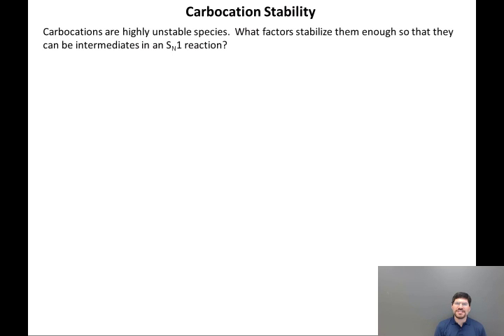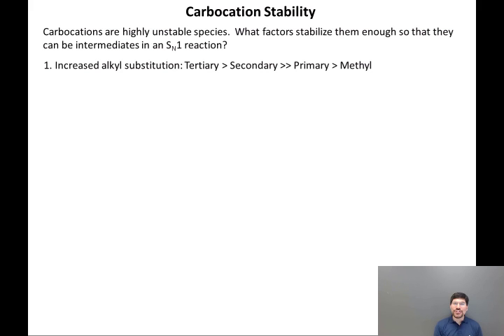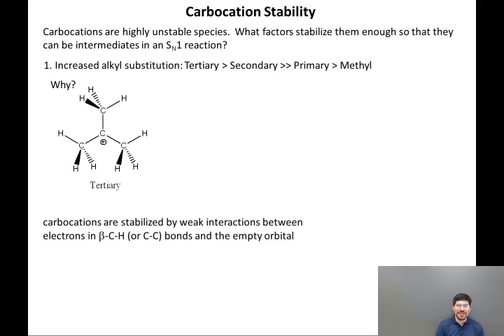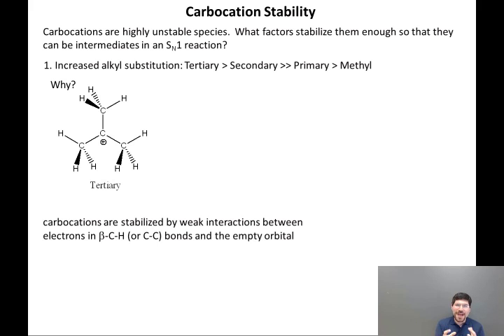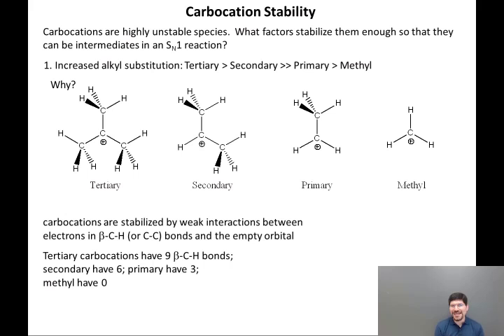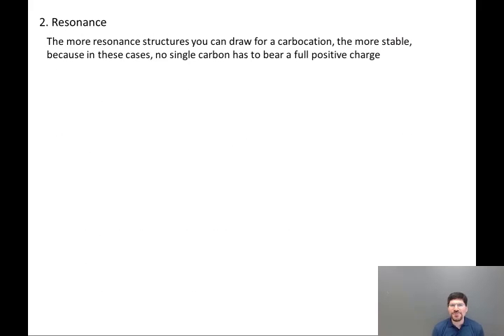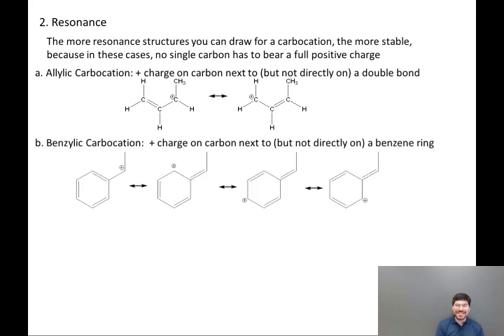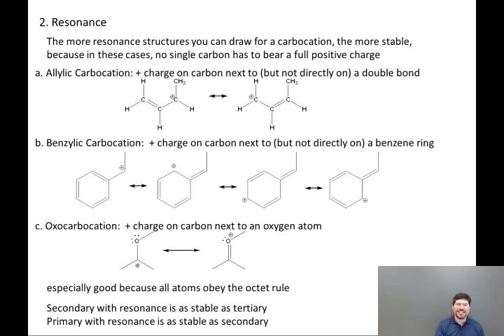03 16 Carbocation Stability